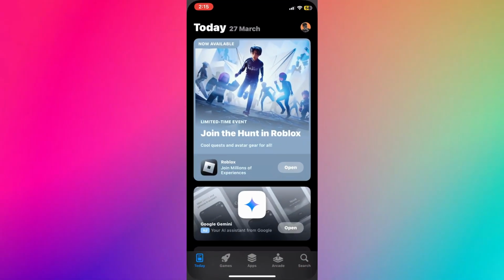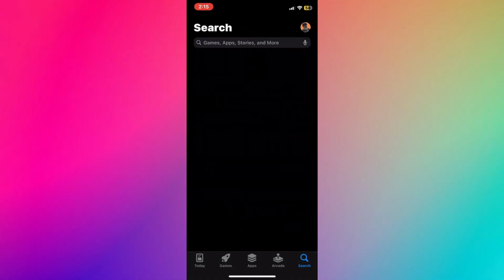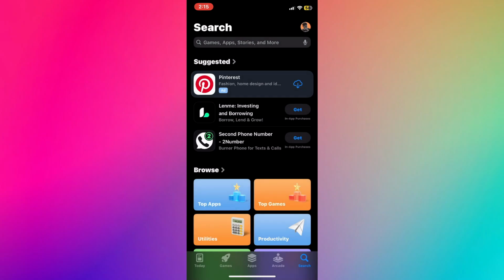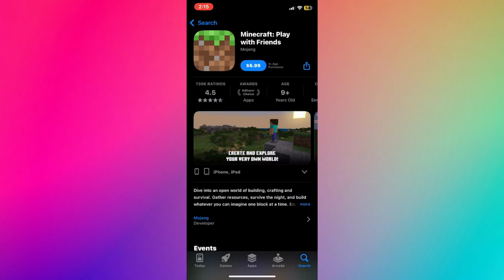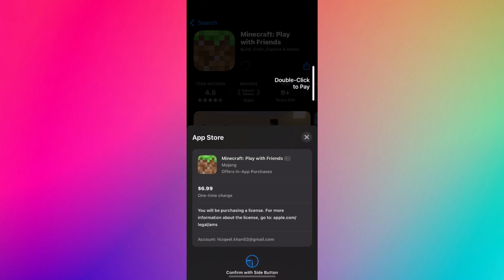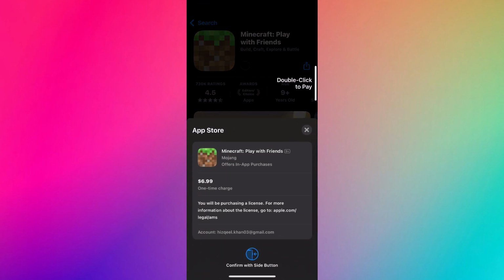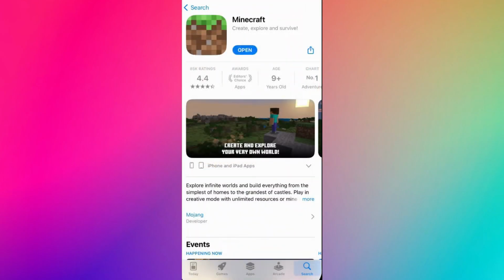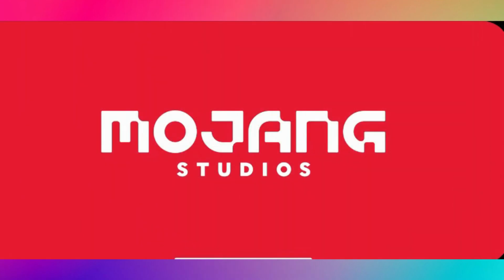How To Download Minecraft On iPhone 2025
Want to download Minecraft on your iPhone for FREE in 2025? This tutorial shows you the safe & working method to get Minecraft Pocket Edition on iOS without jailbreaking or scams.

🔹 Step-by-step guide (App Store alternatives)
🔹 How to avoid fake/virus-filled "free" versions
🔹 Legit ways to try Minecraft free (trial options)

⚠️ Warning: Beware of malware sites pretending to offer free Minecraft! I’ll show you only tested methods.